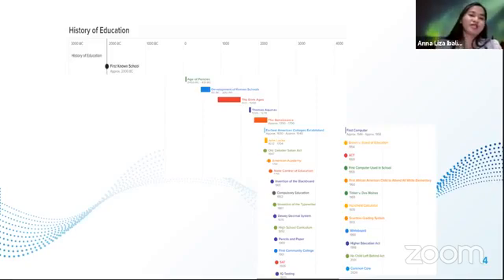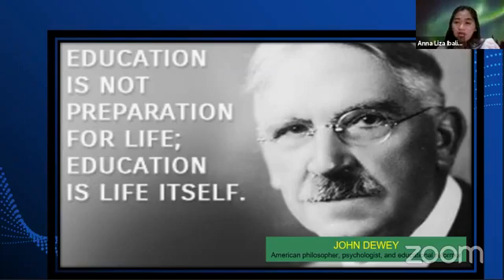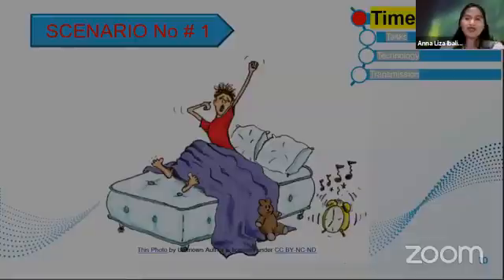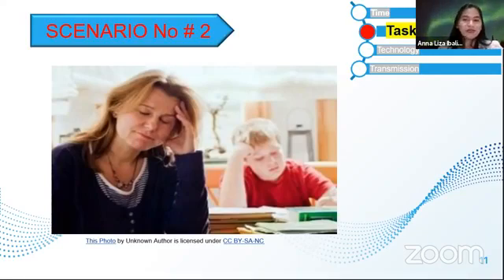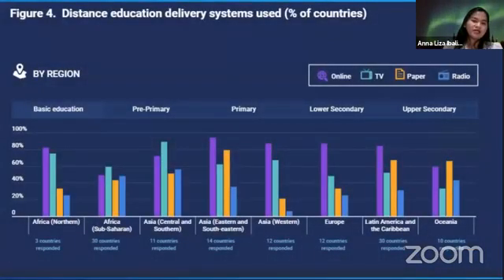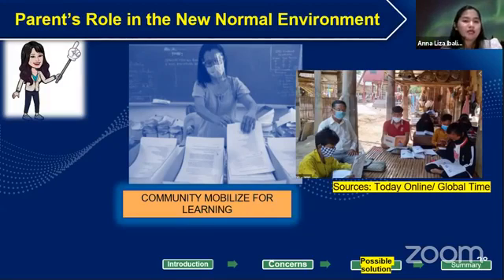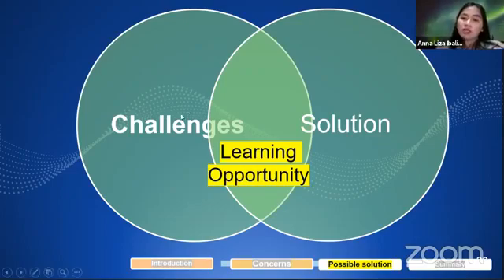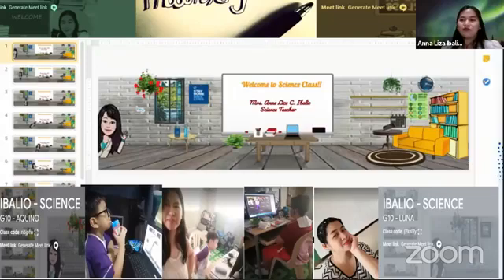Creating an Atmosphere of School Environment at Home: How to Make It Work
Wondering how to make distance learning work? Tune in as we look back at this wonderful discussion on "Creating an Atmosphere of School Environment at Home: How to Make It Work" with Ms. Analiza Ibalio last September 14, 2020.